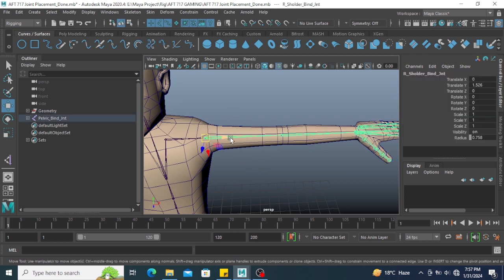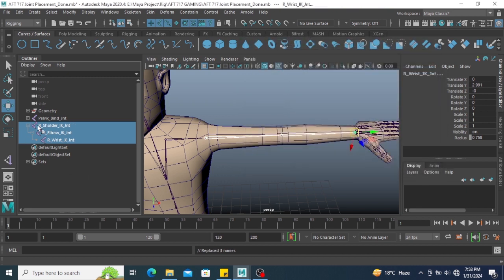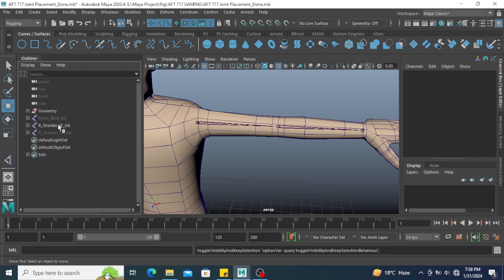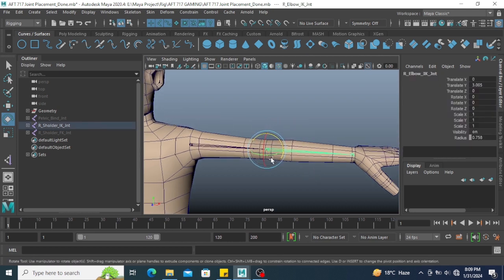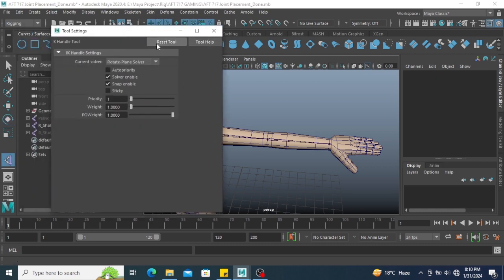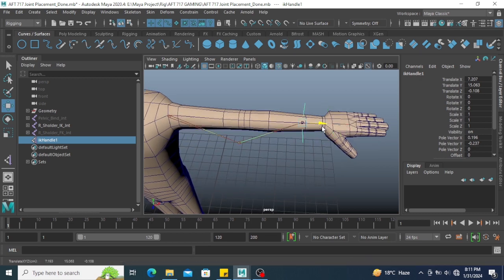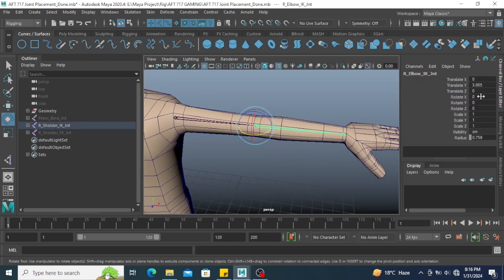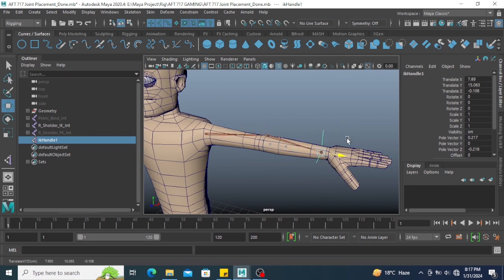Maya ikfk Joint and ik handle Part One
With inverse kinematics (IK), you move an IK handle to pose an entire joint chain. An IK handle is an object you can select and move that affects the joints it is assigned to. See IK handles overview. A joint chain that has an IK handle is called an IK chain

Important Notes

You cannot add to or remove joints from a skeleton if it is bound (skinned) to a model. If you do so, you will have to redo the IK handles or the skinning.
If you want to pose your joint chains using IK handles, you should avoid creating joint chains that are drawn in straight lines. Rotating some of the joints in your joint chains slightly at various appropriate angles before inserting an IK handle makes it easier for you to pose the chains with IK.